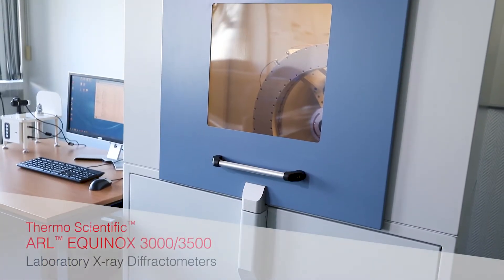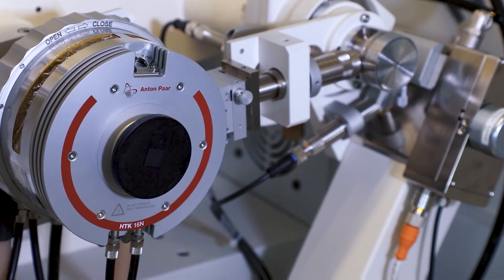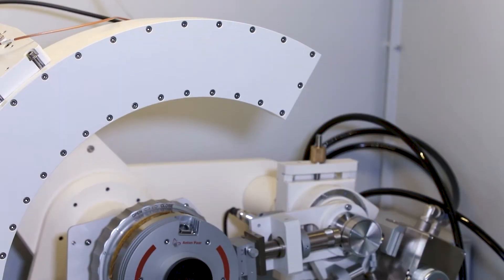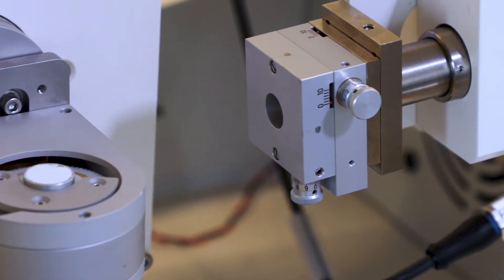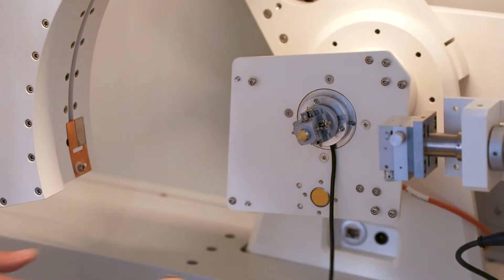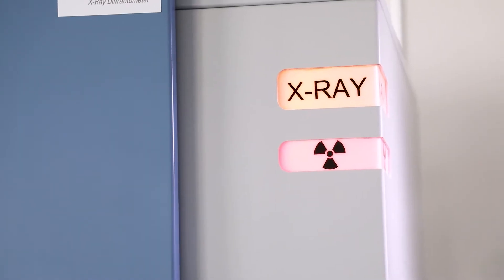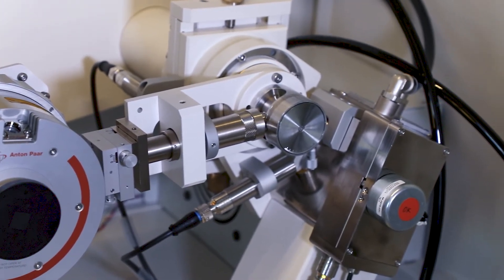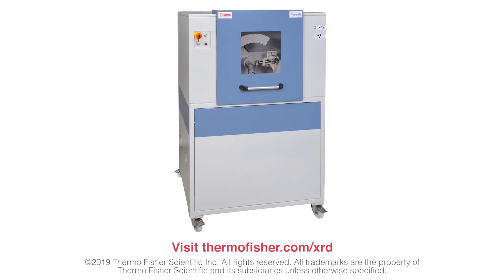ARL EQUINOX 3000 and 3500 High Resolution Powder X-ray Diffractometer (XRD) for Materials R&D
Research-grade diffraction system for fast and accurate measurements with high resolution detectors, large sample area and choice of X-ray sources.

Learn more about the Thermo Scientific ARL EQUINOX 3000/3500 XRD